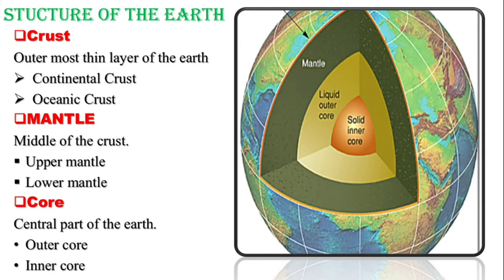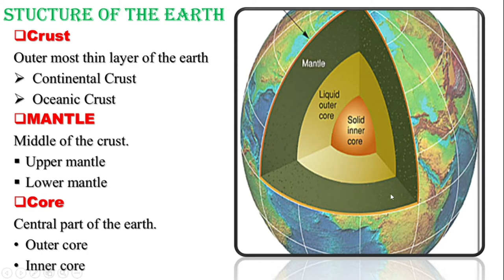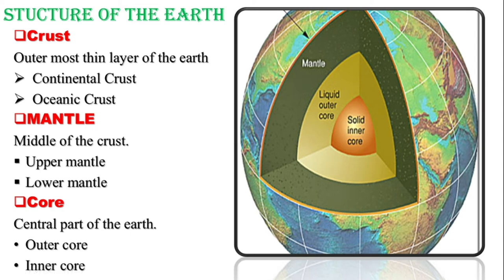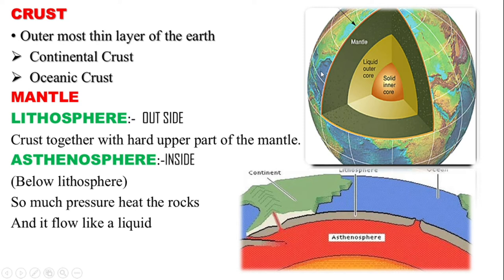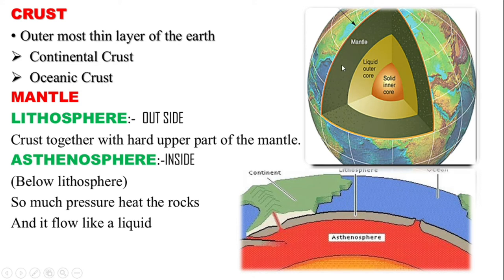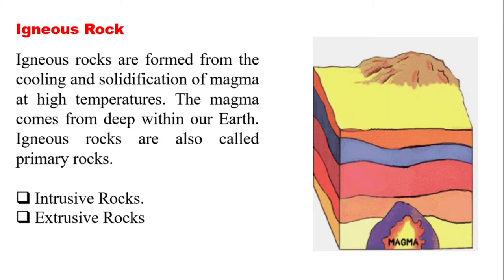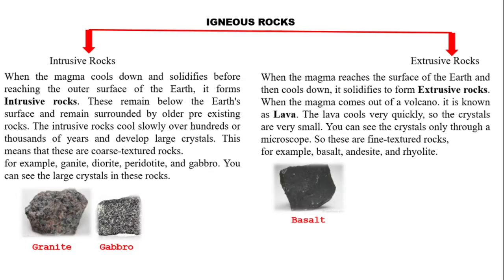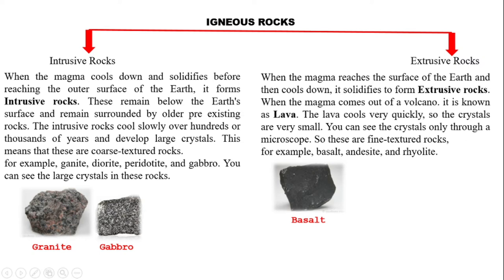Class 7 geography chapter 2 inside the restless earth